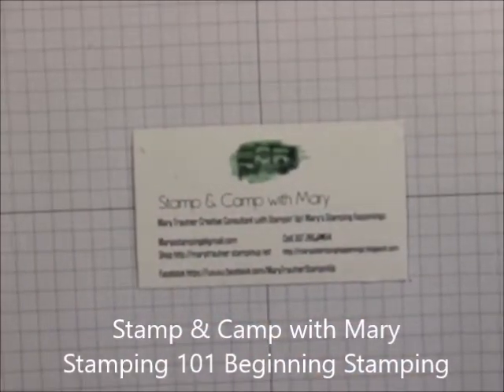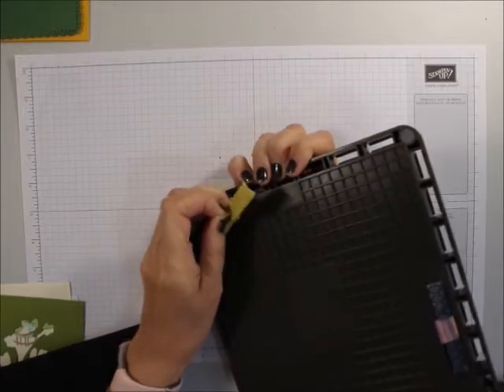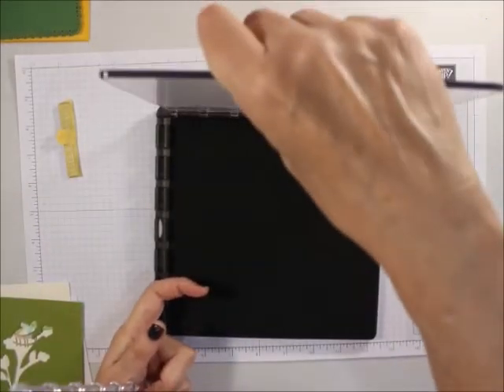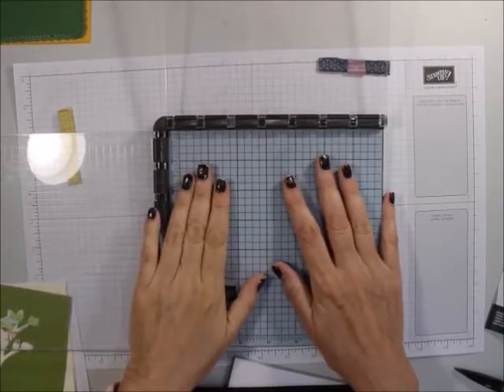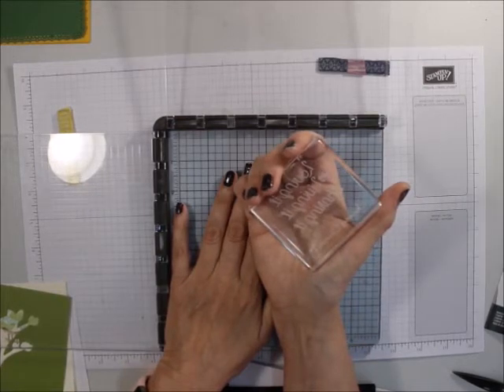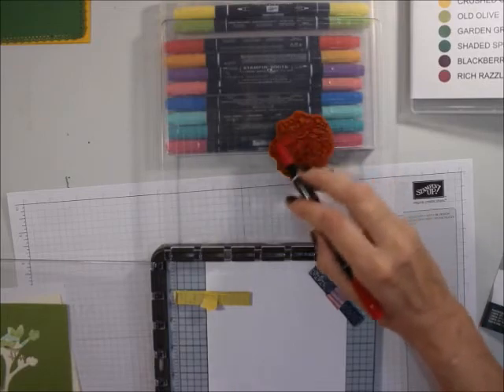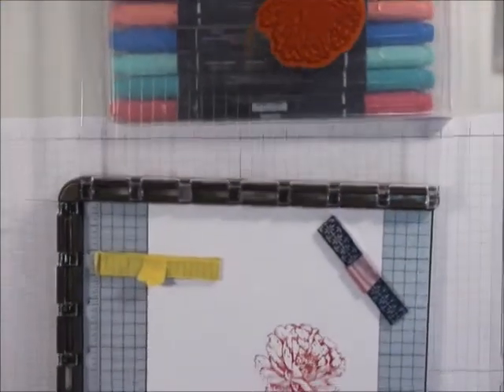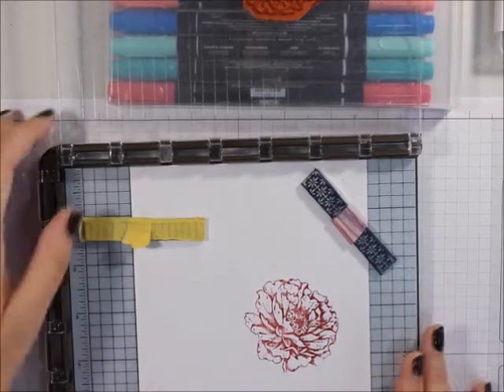Stamping 101 The Stamparatus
Stamping 101 is talking about the Stamparatus and how it will help you stamp.  If you are interested in any Stampin’ up! products you can support me and purchase them More cards and project ideas can be found at my blog or follow me on facebook
Supplies